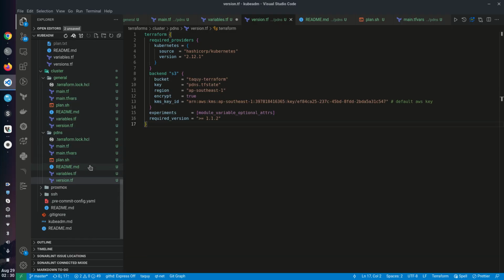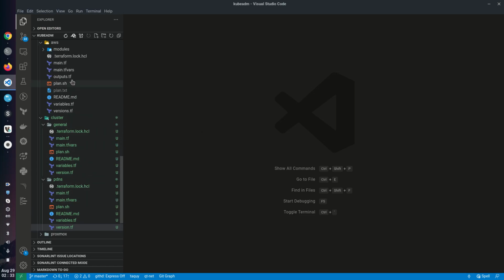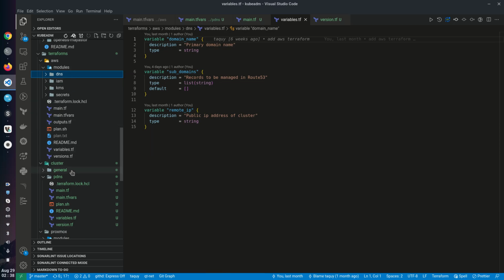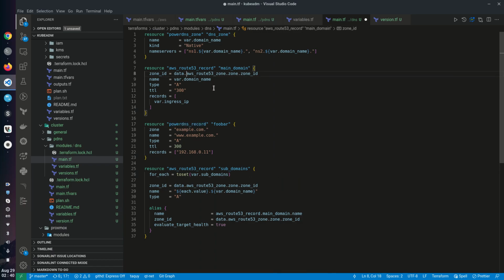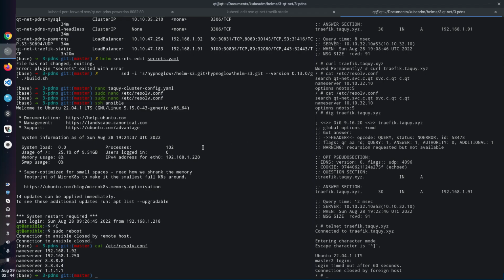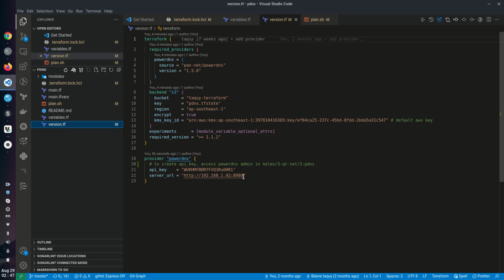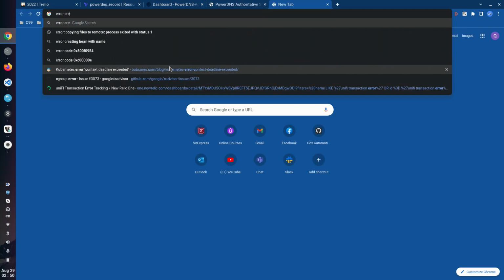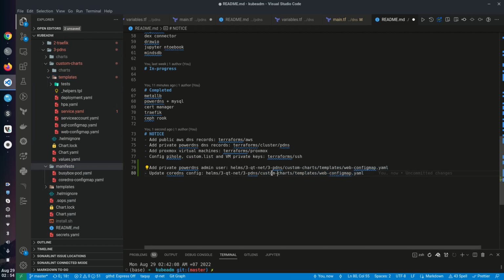53 Kubeadm Advance PowerDNS terraform